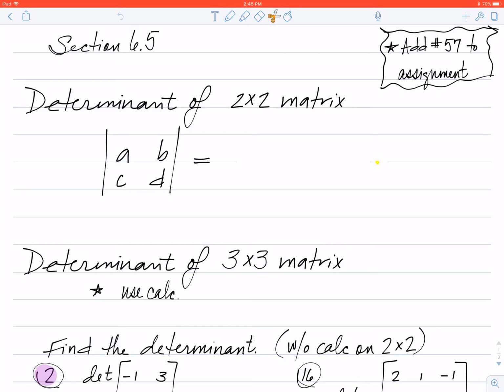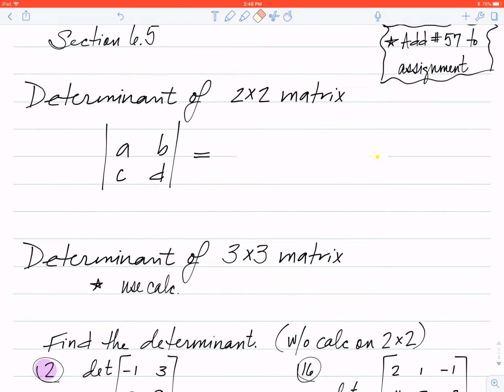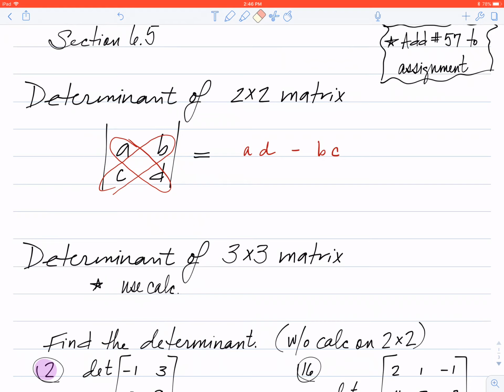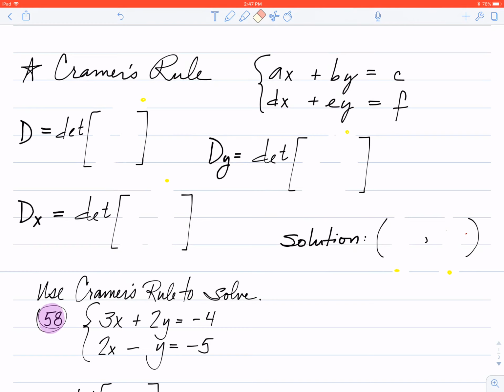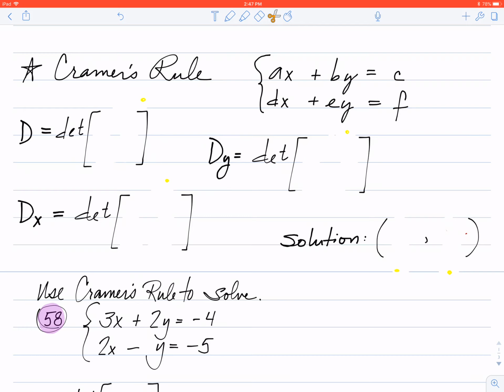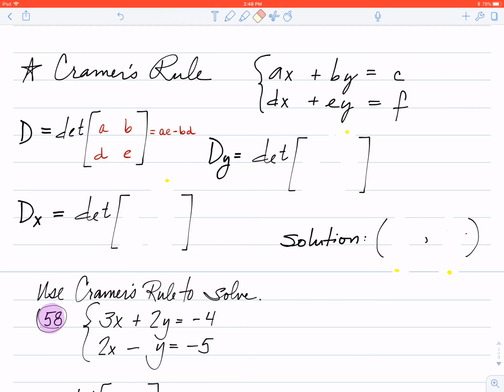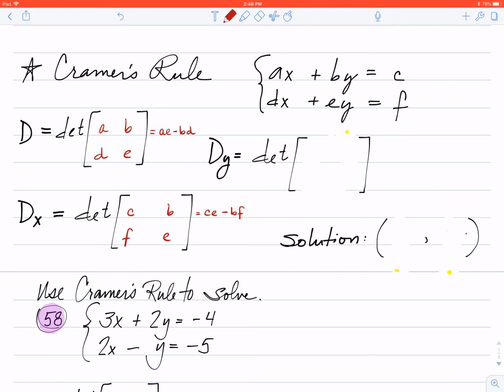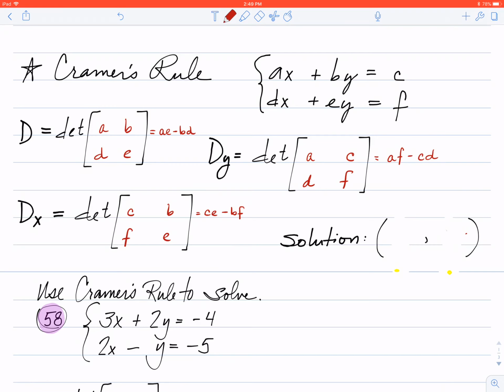Find determinant of 2x2, Cramer's rule intro (110.7.5)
2x2 determinant, Cramer's rule introduction